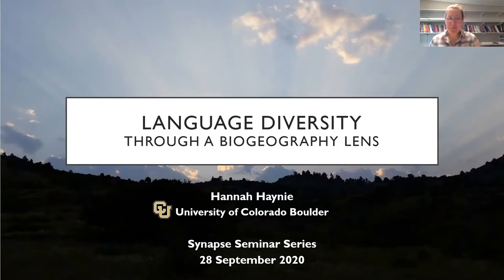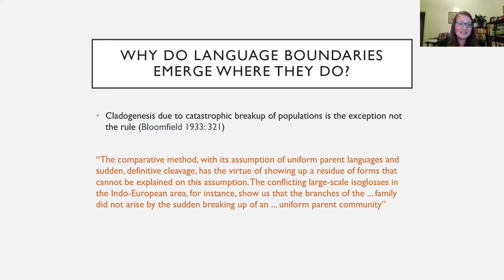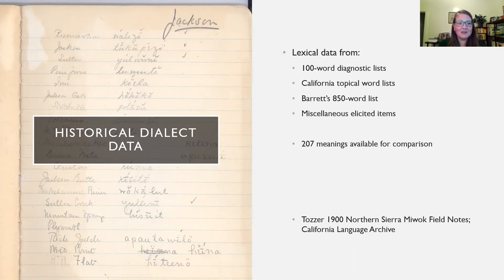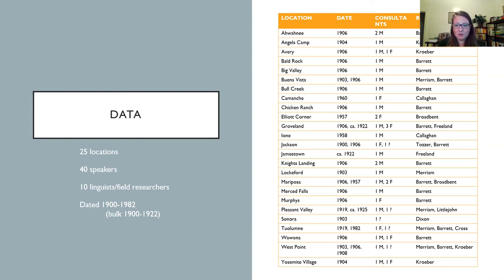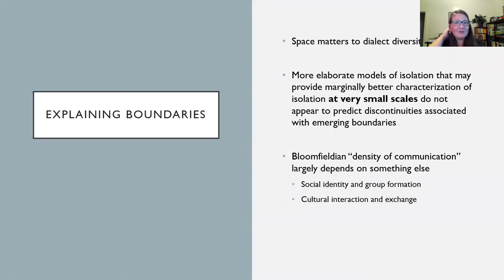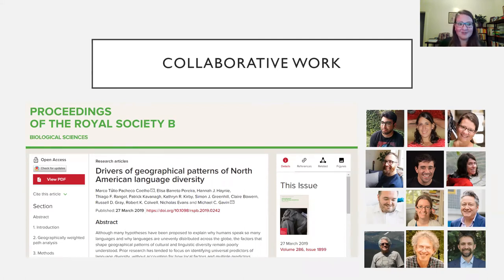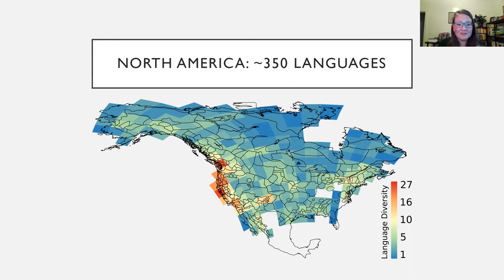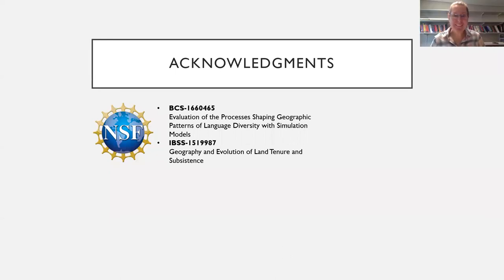Language Diversification Through a Biogeography Lens - Dr Hannah Haynie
Synapse Trans-Disciplinary Seminar Series with Dr. Hannah Haynie

Language diversification through a biogeography lens
Linguistic diversity has attracted scholarly attention throughout the history of the field. Yet many questions remain unanswered about language diversification, and especially the interaction of processes across multiple spatio-temporal scales that creates patterns of macrodiversity out of microvariation. Here I discuss the modeling of language diversity as a facet of human biogeography, and what this approach can reveal about one component of language diversification, namely the influence of physical and ecological conditions on linguistic processes.

At a small spatial scale, geographic patterns of language diversity reflect variation in language use by speakers and the emergence of linguistic boundaries from this variation. At a large spatial scale, we typically characterise the geography of language diversity in terms of the variety of languages, families, or linguistic features found in an area. The physical environment has been invoked as a proximal influence on language variation at a small scale, and as a distal cause of language diversity patterns at a large scale. I examine ideas about environmental impacts on language diversification at these two scales using test cases from North America.

Differences within and across languages of the Eastern Miwok clade in California reflect the aforementioned linguistic microvariation. I examine the role of isolation-by-distance in the generation of language and dialect boundaries among varieties of these languages, explore the characterisation of distance in human communities, and discuss how model results reveal the impacts that geography and environmental conditions do, and do not, have on language diversification.

At a continent scale, the number of languages per area is a very basic measure of language diversity. Numerous theories propose causal links from physical and ecological factors to spatial patterns in this language diversity. I discuss collaborative work to develop more sophisticated tests of these hypotheses as they relate to the language diversity of North America, focusing on the non-stationarity of links between the environment and language diversity.

I conclude with discussion of the challenge of bridging the gaps between the scales at which we typically study language diversity, and how integrating additional linguistic, cultural, and historical information with spatially explicit modeling may enhance our understanding of diversification processes that link micro- and macro-scale patterns.

Dr. Hannah Haynie is an Assistant Professor of Linguistics at the University of Colorado Boulder. Hannah’s research focuses on exploring language diversification, language histories, and typological diversity in the context of space, time, ecology, and culture. She takes a special interest in languages of North America and in mining the treasures of language archives.